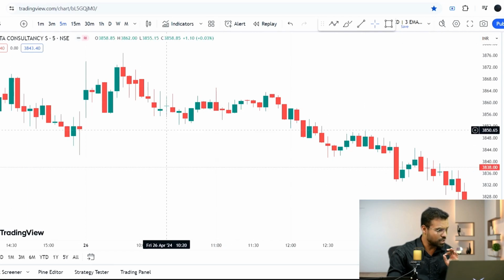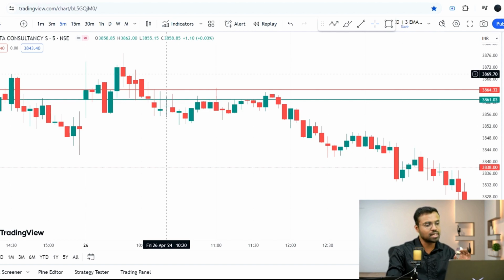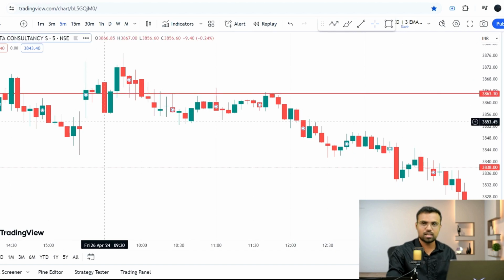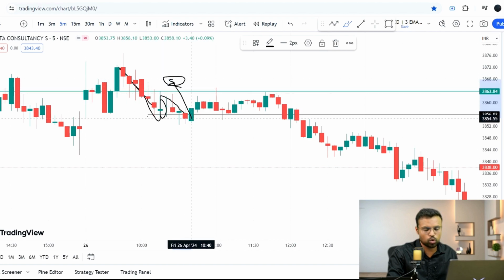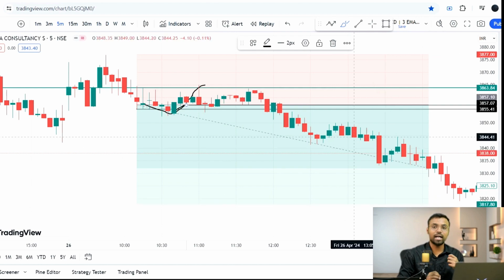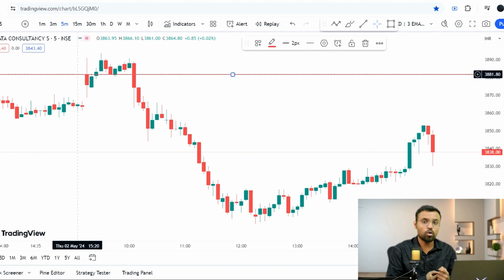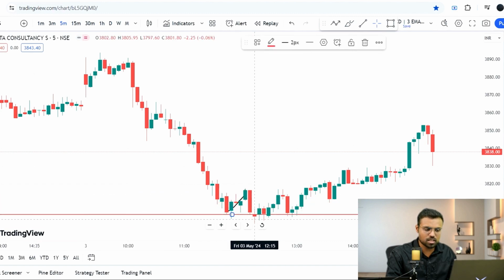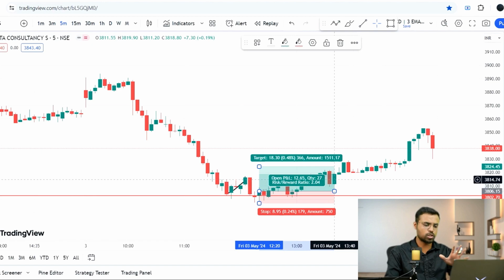Trading Strategy Breakdown | Unveiling Price Domination Secrets | Trading Master Class | Episode 2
Understanding who is in control of the markets and spotting when power shifts from buyers to sellers, and vice versa, is super important in trading, whether you're trading or investing. This video explains how to read financial charts and candlestick patterns to figure out who is dominating, buyers or sellers. Making notes while watching each episode will be really useful later on.

Open your DEMAT account through this link for our exclusive support 👇🏼

For any queries or problems, you can

This video's perspectives and visual representations are solely intended for educational and informational purposes. Our video aims to offer general and preliminary insights to investors and traders, and should not be considered as the sole foundation for any investment decision or strategy.

About:
Our mission is to democratize the markets, showing that anyone can succeed with the right knowledge and strategies. Through a unique blend of experiential learning, theoretical insights, and practical wisdom, we arm our members with the skills they need to thrive.

At JacksLearningClub, we are not just breaking down barriers but building bridges to a future where financial independence is within reach for all who dare to seize it. Join us, and together, let's ride the wave of opportunity to new heights of prosperity.